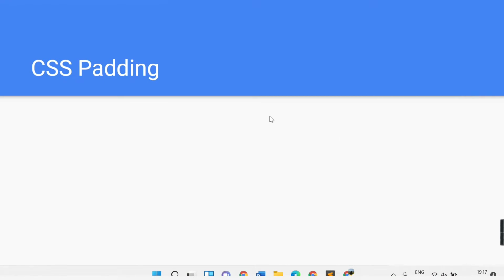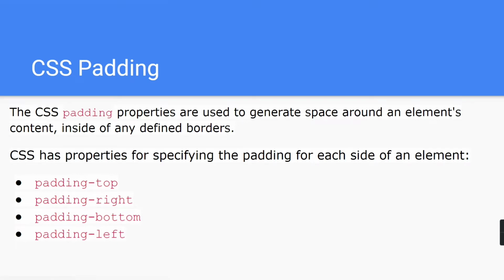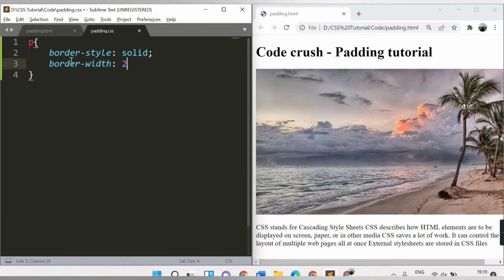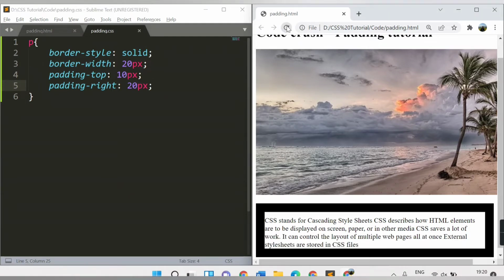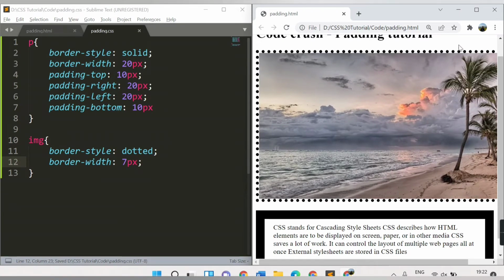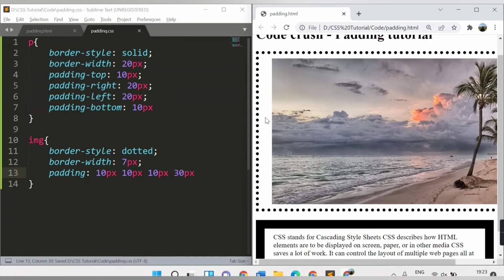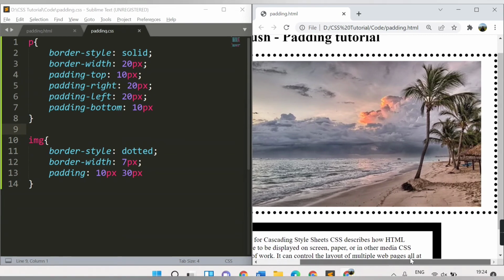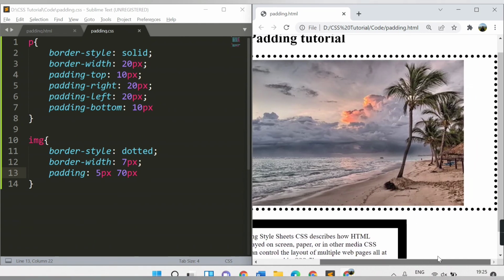CSS Padding Tutorial | CSS Padding Property | Padding Shorthand Property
In this tutorial we are going to learn css padding. If you want to give a gap between the border and border content then you must use css padding property.

padding-top
padding-right
padding-bottom
padding-left

•Coloring
•Formatting
•Text
•Layout
•Grid
•Flexbox
•Animations
•Transitions
•and more

Your Queries -
what is css padding
css padding property
css padding tutorial
css shorthand property